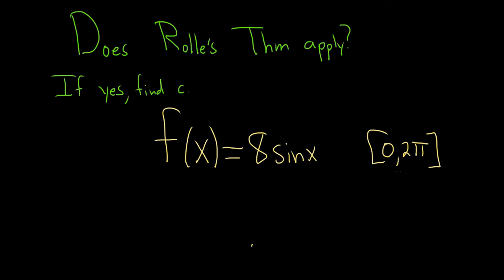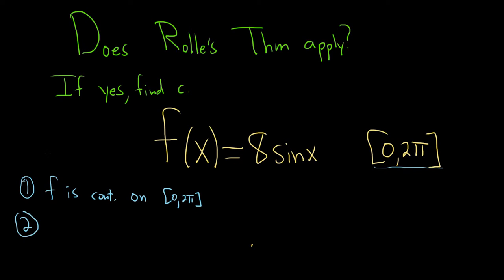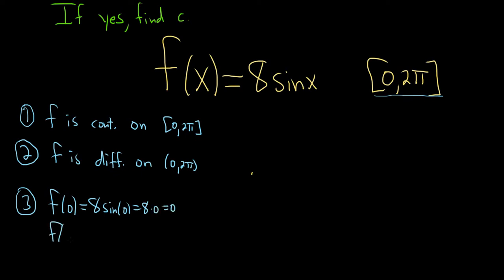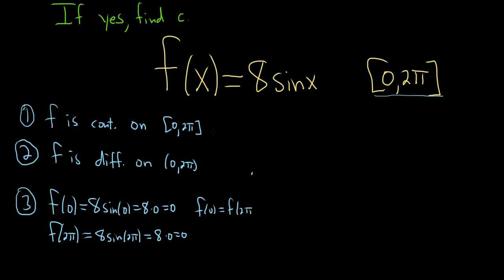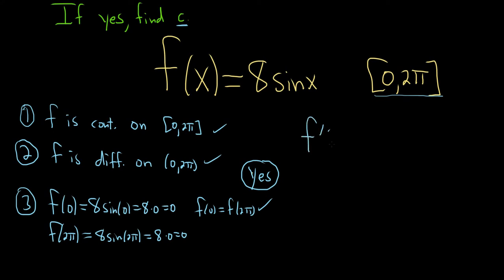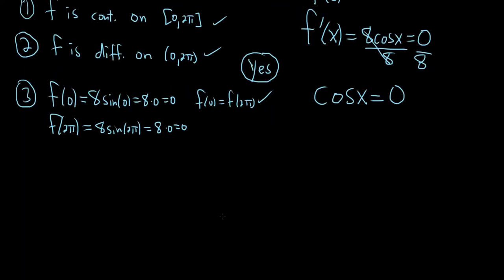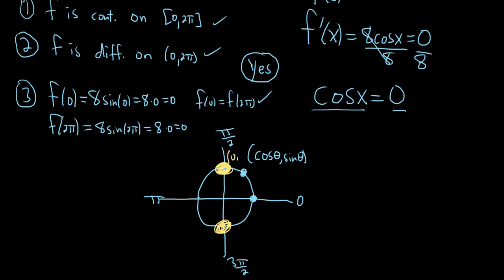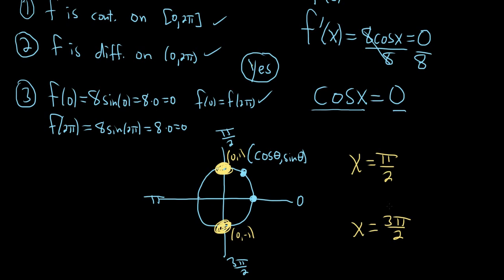How to Find the Value of c in Rolle's Theorem for f(x) = 8sin(x) on [0, 2pi]